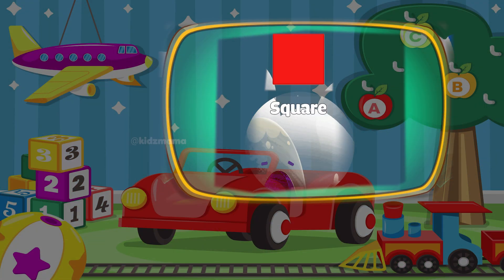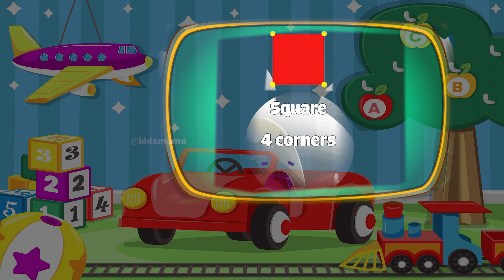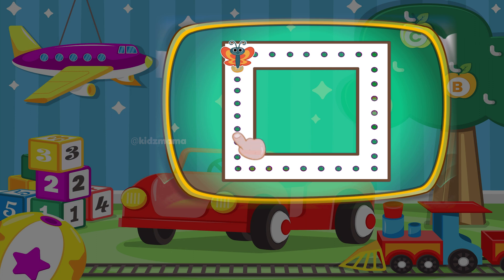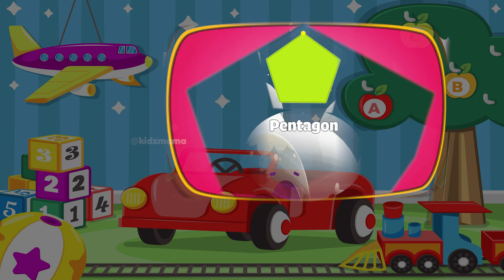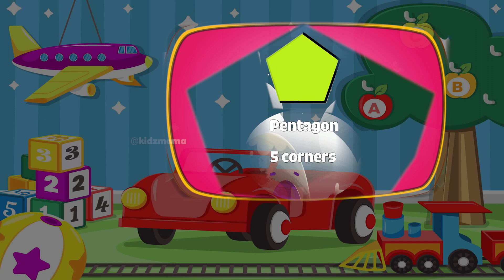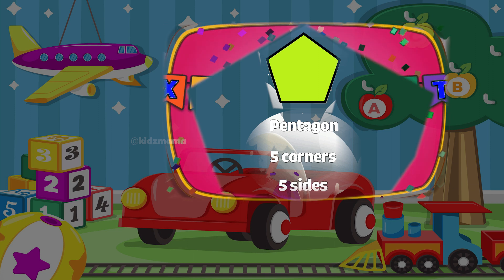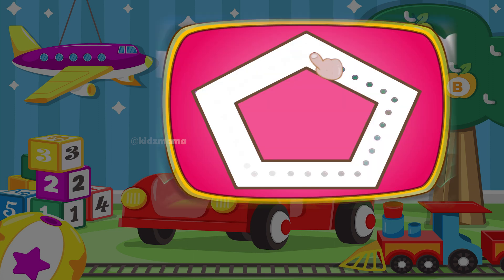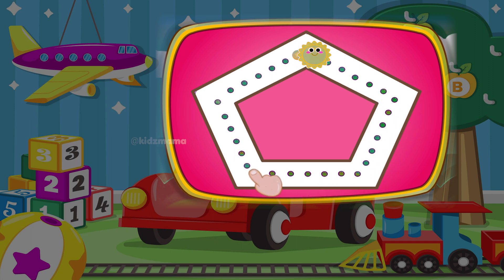Learn Shapes | Draw Shapes | Shape Names for Kids 3D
Shapes | Names of Shapes | Geometry | Shapes for Kids | Geometric Shapes

Learn Shapes and learn how to draw the shapes.

This video is a kids cartoon which will help them learn shape names. Visuals in the form of colorful cartoons is a treat for the kids. Toddlers & babies love colors hence we have used colourful balls to create numbers. We produce very simple and fun loving straight forward videos for children & kids so that learning becomes easy. Our 3D & 2D animated videos have lots of colours so that kids get engrossed and learn from the educational videos we produce. We also use sounds for comic effects accompanied with background music which again makes the video more interesting for kids. Parents, teachers, kindergarten schools, preschools, Montessori going toddlers, babies, kids and children will surely enjoy the elearning baby videos that we have created.

Our collection of Nursery Rhyme Songs, Children Songs, Kids Songs, Baby Songs, Nursery Songs, ABC Songs will surely help your kids learn quick with entertainment and good music. Preschool & Kindergarten School Teachers can show our channel which has 3D animation videos to toddlers & babies to teach them basics like ABCD Songs & rhymes. Making learning & education fun is our passion. Hope you like the content we create. Loads of Love – Teddy & Timmy Poems For Kids.